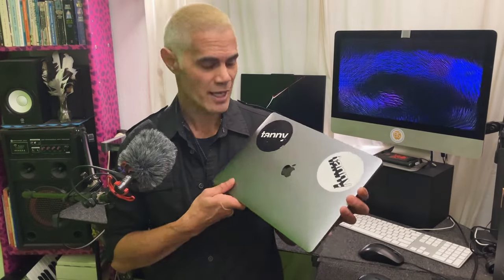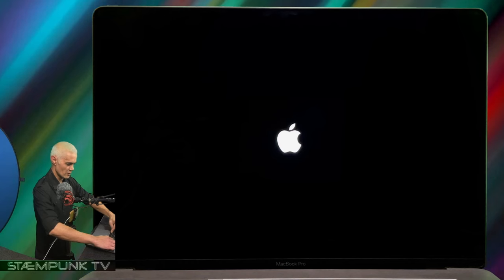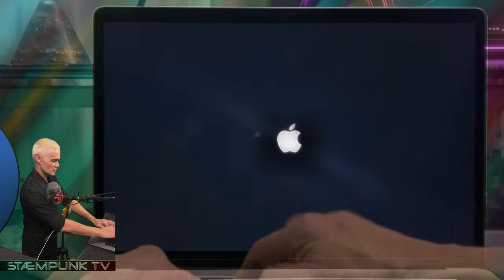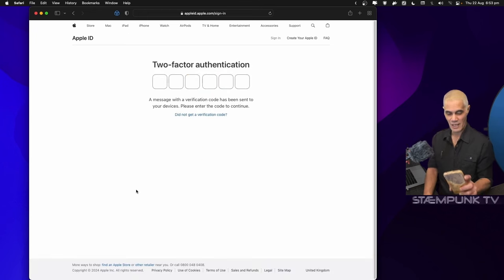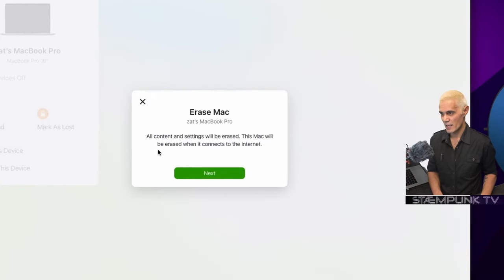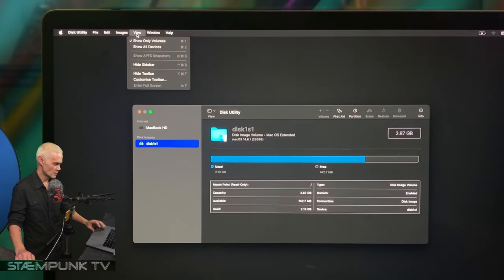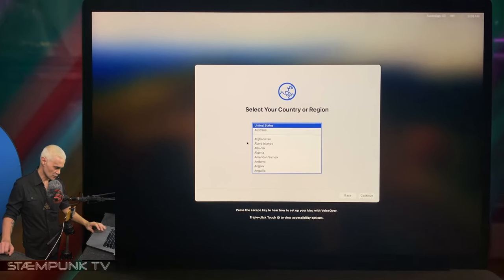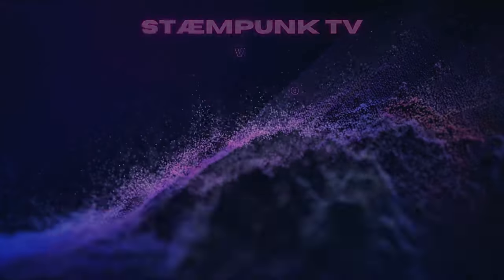How to FIX macOS Startup Errors [Step by step]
Here's a walkthrough video on how to fix macOS startup errors.

The computer I'm doing the fix on is a 2018 MacBook Pro.

►► TIMECODES

00:00  Intro
00:55  Reset the NVRAM
02:32  Attempt to reinstall macOS using a USB installer
03:44  Attempt to boot into Internet Recovery
04:43  Remove computer from Apple ID & iCloud
09:01  Launch macOS Internet Recovery
09:42  Format the hard drive
10:48  Reinstall macOS Sonoma
13:29  Outro

►► LINKS

►► CONNECT

►► MUSIC

Artist:                             Stæmpunk

Song:                              Unrest
Song:                              Micro
Artist:                             ELPHNT

STÆMPUNK TV thoroughly tests & seeks out any potential issues with apps and OS's that are used in a walkthrough. These demos show the methods I use to set up my systems and are not the only methods that can be used. Only install applications that you are sure work well and are free from problems and issues. STÆMPUNK TV takes no responsibility for broken systems or loss of data.